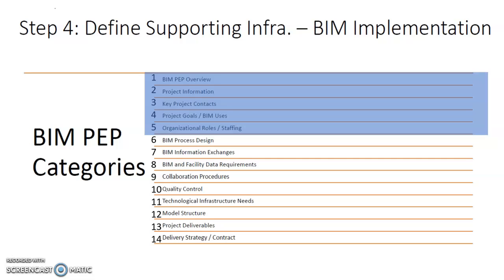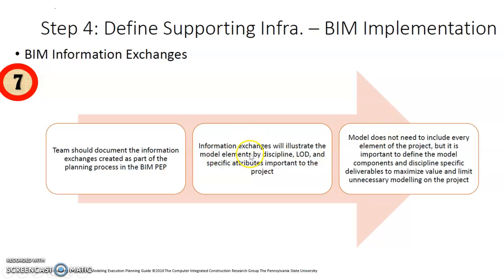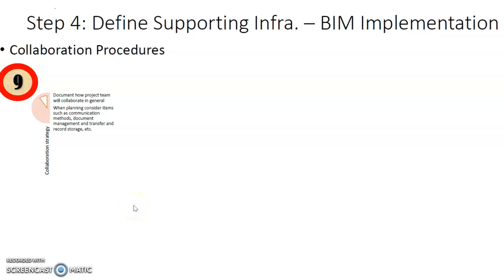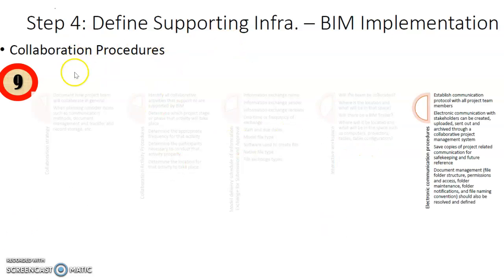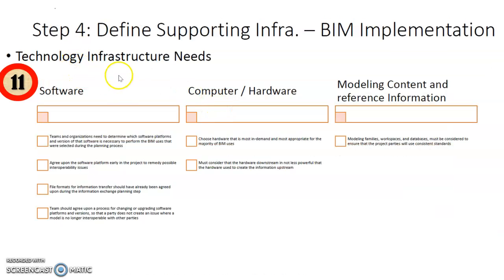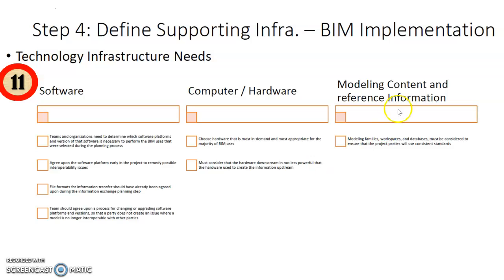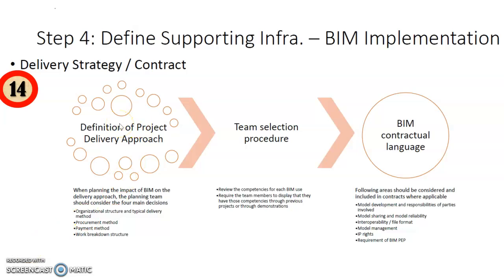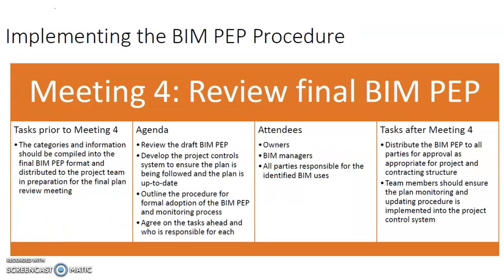DC lecture 2 11